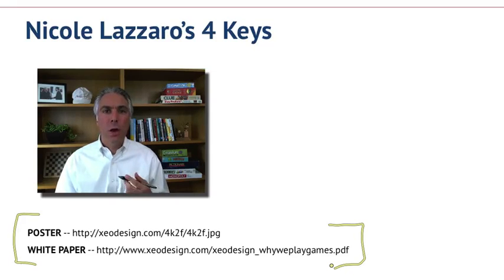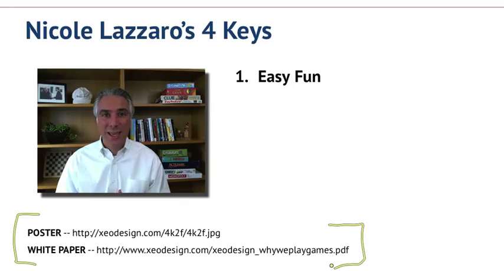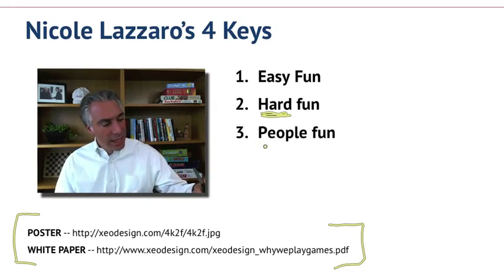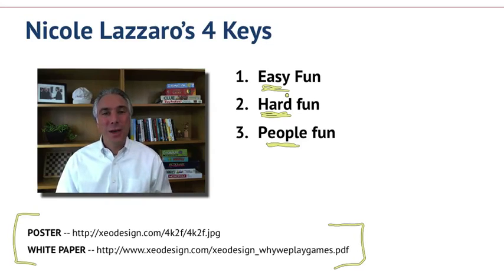3 5 3 5 Anatomy of Fun 702)